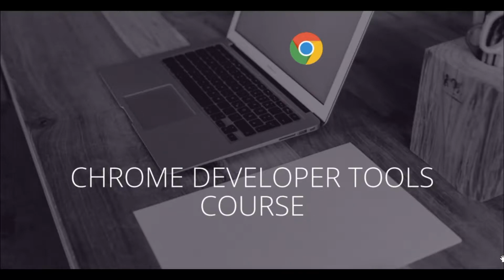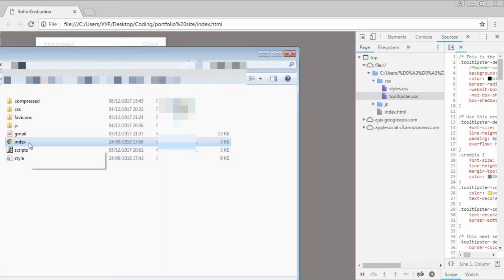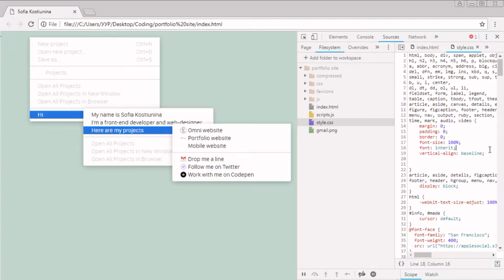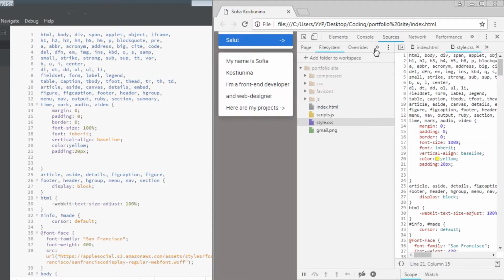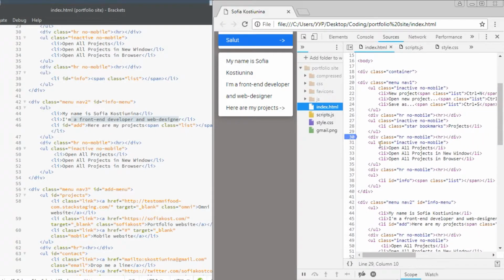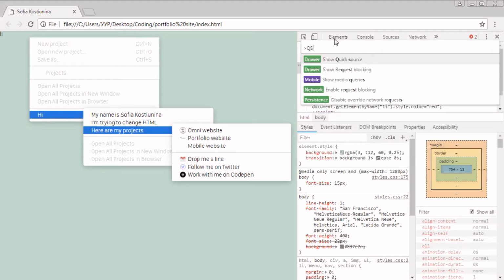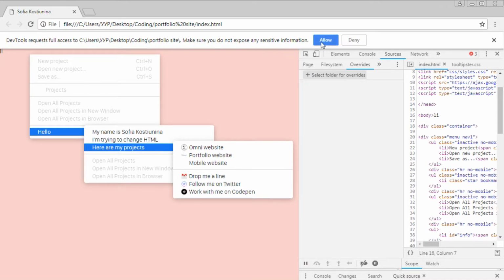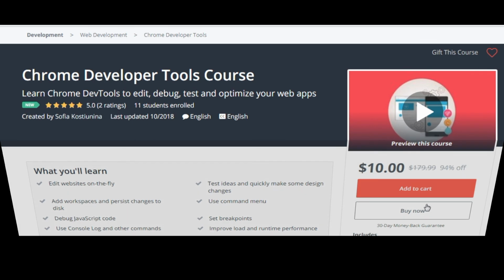How to add a workspace to Chrome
Add workspaces to Chrome to save changes to a local copy on your computer !!!
Google Chrome is currently one of the most popular web bowsers used by web developers today, but most people only know about the most basic features.

If are interested in this topic here is a link to my course:

Chrome DevTools provide deeper access to the web applications and knowledge of additional features can increase productivity and your work speed.

This course consists of 3 main sections: editing, debugging, testing and optimizing peformance. We'll walk throuh each of 9 panels of Chrome's developer tools and learn all the great, useful things they can do.
After finishing this course you'll be able  to use your new knowledge in developing faster and better apps!